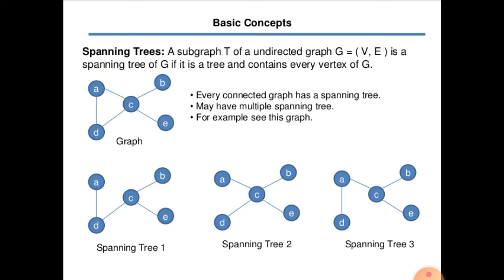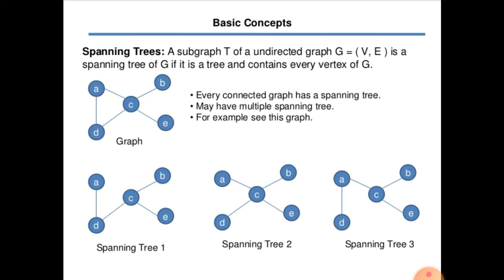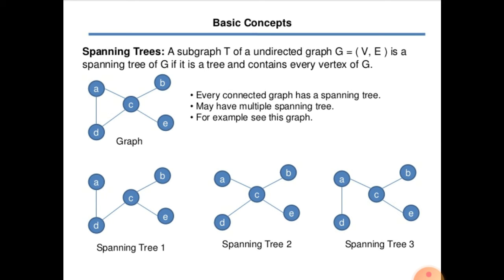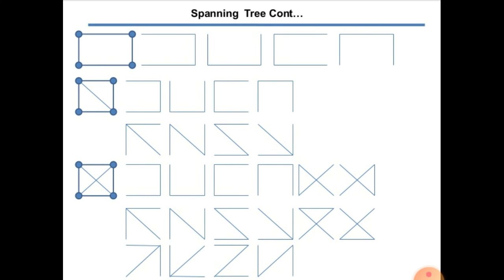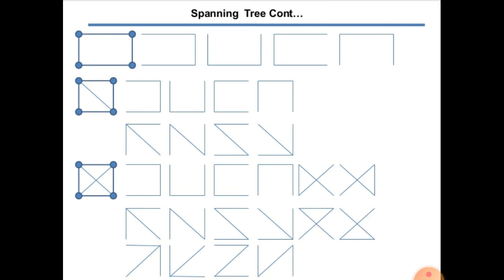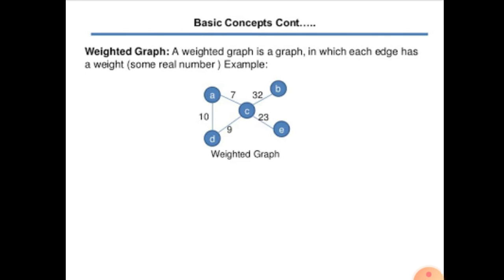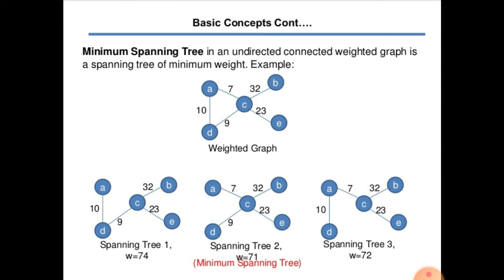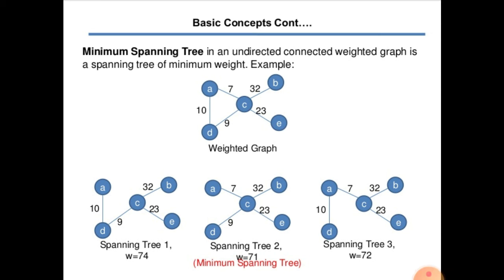Module4 Lecture 7